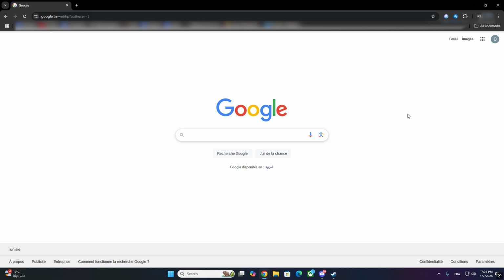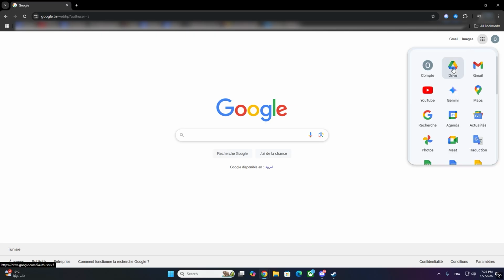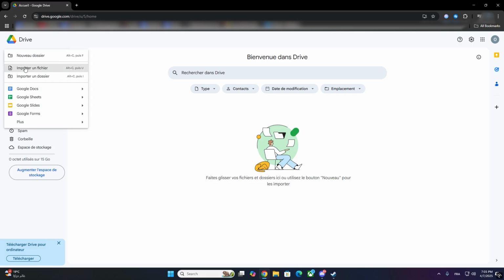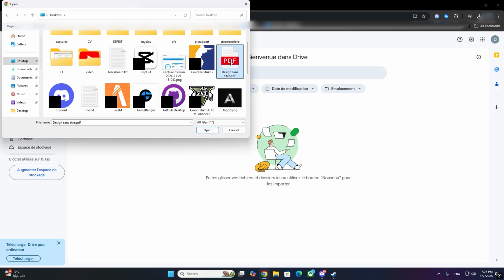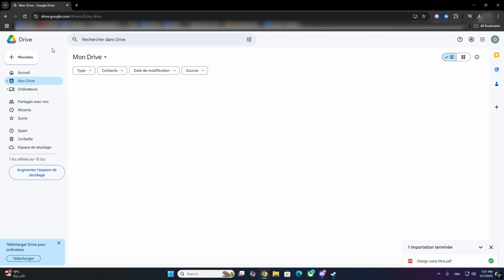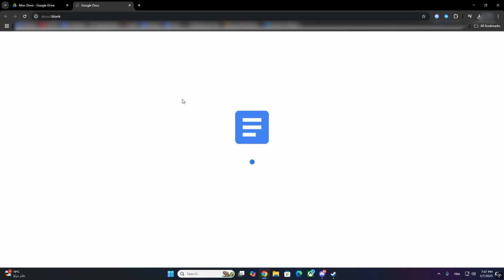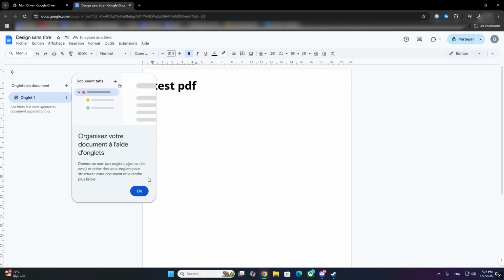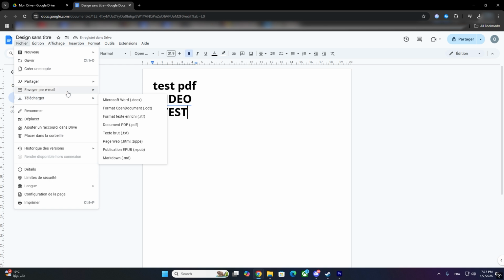How To Edit PDF File In Laptop & PC - Full Guide